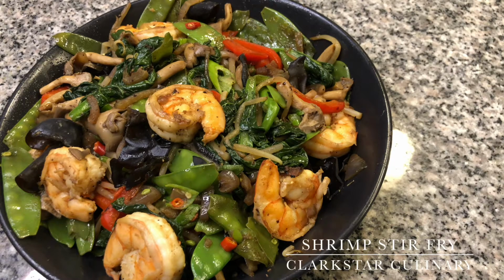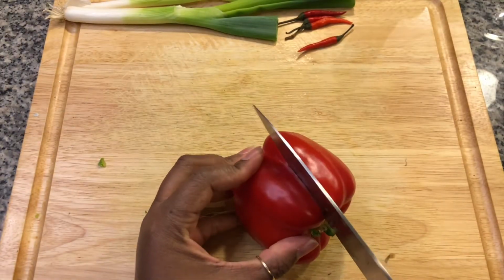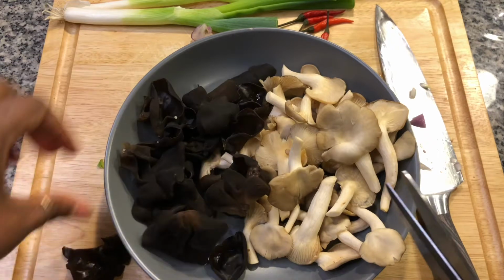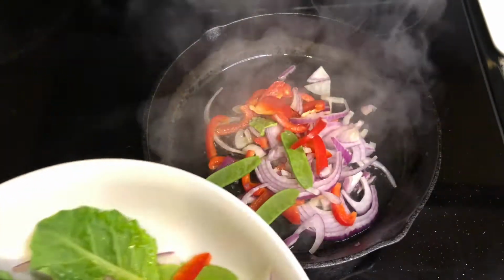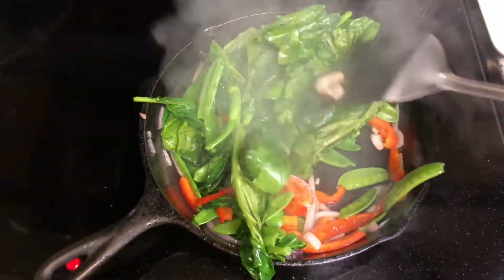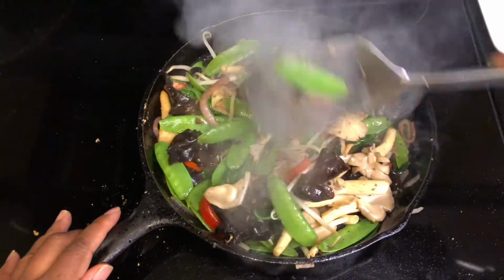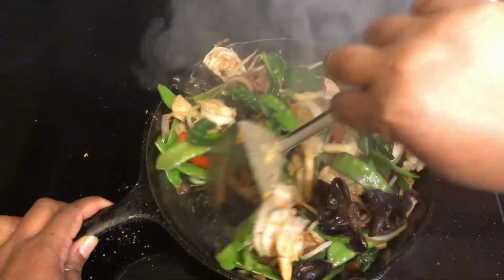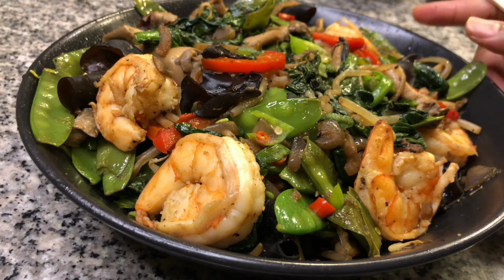SHRIMP STIR FRY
Stir Fry is such a quick meal to throw together. You can use any vegetables you like any meat you like and cook up something healthy, and delicious in no time.

INGREDIENTS:
1 lb Shrimp (remove shell and clean)
3 cups Snow Peas (remove the string/fiber)
Small bunch of Broccoli Greens (just leaves)
½ of a Bell Pepper (sliced thin)
¼ of a medium size Red Onion (sliced thin)
3 cups Oyster Mushroom
3 cups Jelly Fungus
1 tbsp Green Onion (thinly cut)
4 small Red Chilis (cut thinly)  *you can also substitute with 1/2 tsp red chili flakes
Hand full of Bean sprouts
3 tbsp High Burn Temp oil (I am using Avocado Oil)
1 - 2 tbsp Soy Sauce (Depending on your taste)
1 tsp Black Pepper
¼ tsp Toasted Sesame Oil
½ tsp Garlic Powder

INSTRUCTIONS:
•Have your the temperature set to high for your skillet and have all of your ingredients prepped and ready at the pan
•Add the Onion and Bell Peppers in first and stir them for about 2 minutes
•Add the Broccoli Greens and Snow Peas stir for another 2 minutes or until the Broccoli Greens have cooked down
•Add in the seasonings... Soy Sauce, Black Pepper, Toasted Sesame Oil, and Garlic Powder. Stir to incorporate seasonings
•Add Oyster Mushroom, Jelly Fungus and Bean Sprouts stir for 2 minutes
•Add Shrimp stir for 2 minutes, cut the heat off and stir for another 2 minutes and serve

You can enjoy this stir fry by itself with rice or with noodles.